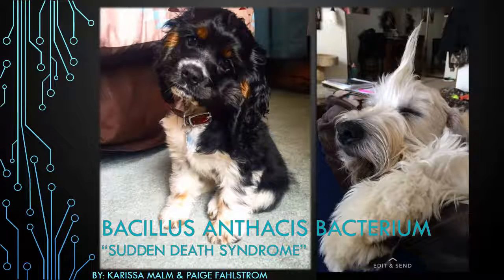CSC - Group #124- Antrhax lethal toxin